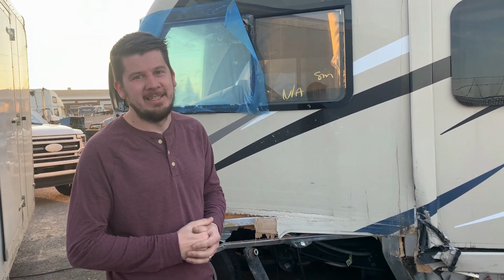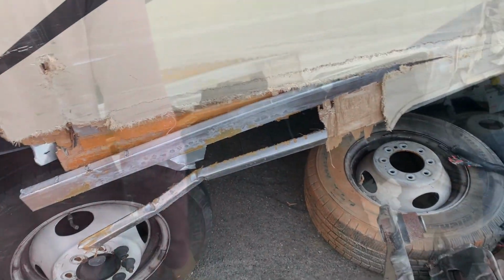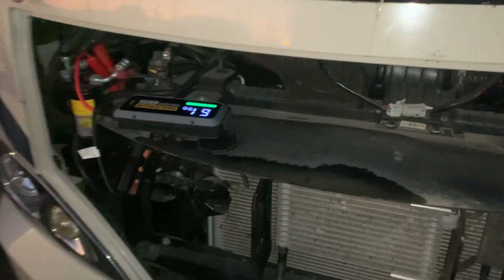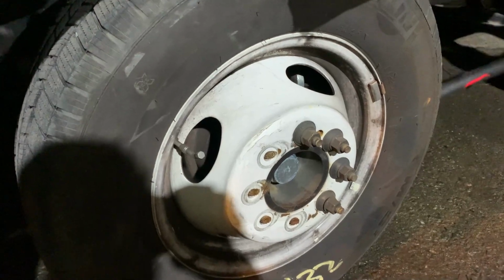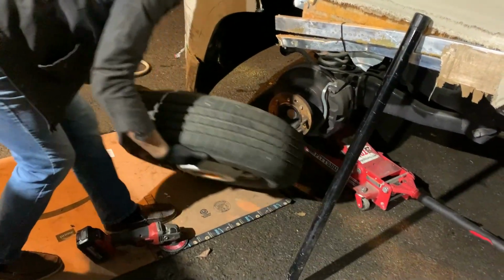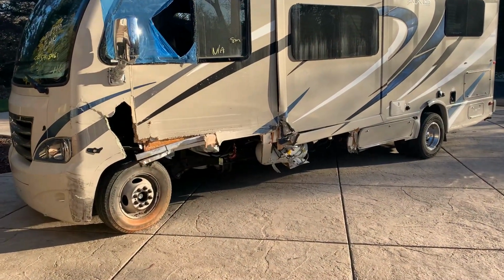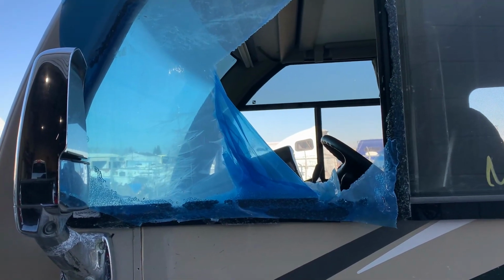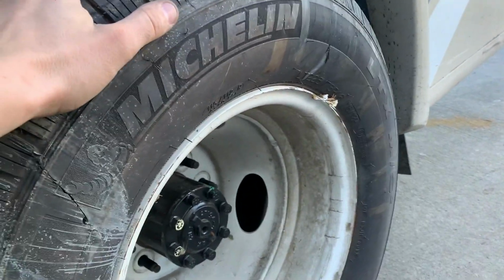WE BOUGHT A 2017 THOR RV ECONOLINE AUTO AUCTION SALVAGE REBUILD Part 1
Alright guys we know how much you guys miss our RV Rebuild Videos, So we went ahead and bought another one! This particular RV is in Cali and I have to fly over to make this RV drivable and get it back to South Carolina.

1003 Main St Wellford SC 29385 PO: BOX 501